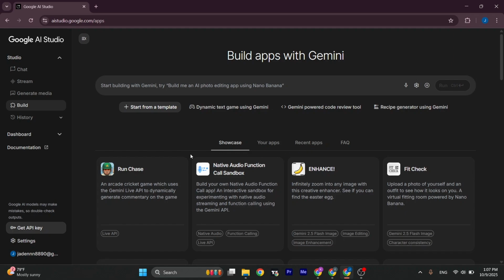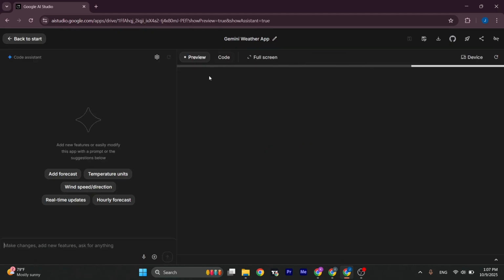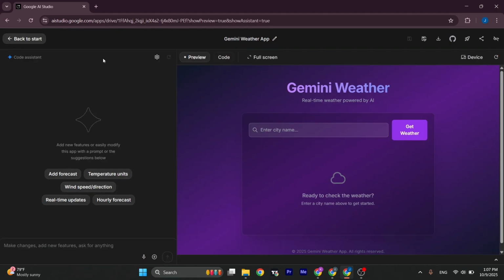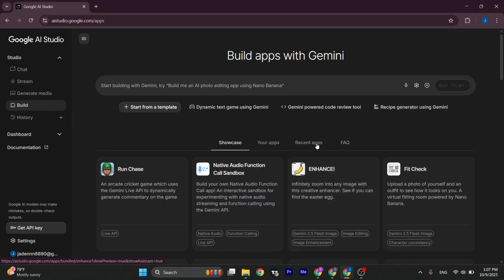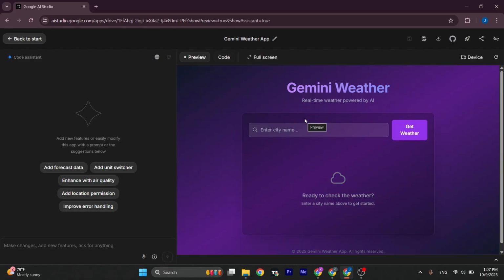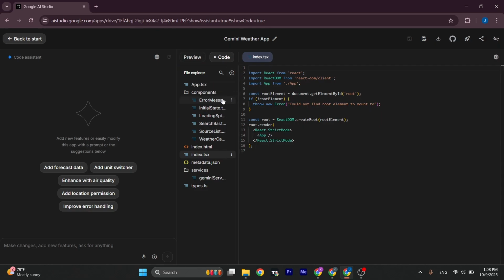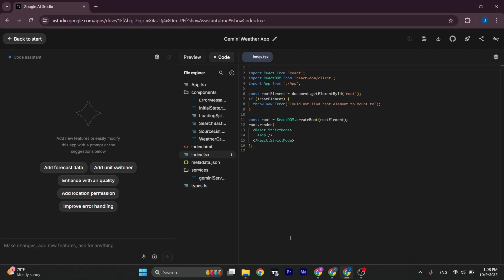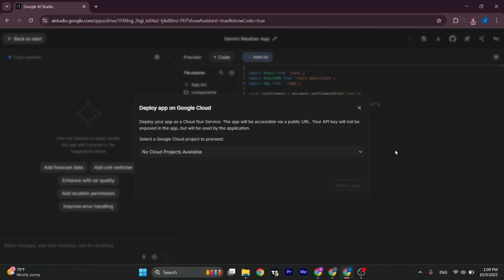How To Export Model From Google Ai Studio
In this quick tutorial, I’ll show you how to export a model from Google AI Studio. Whether you want to reuse your AI setup in another project or integrate it into your own application, this guide will walk you through the process step by step.

First, head over to Google AI Studios and open the project you want to export. For this video, I’ll be using a recent project — a weather app — as an example. This method works for any project or application you’ve built within Google AI Studio.

Next, navigate to the Build section inside Google AI Studios. Here, you’ll find all the apps you’ve created under “Recent Apps.” Click on the app you want to export, and you’ll see the option to preview the code generated for your project.

To export your model, simply click on the Download App option in the top right corner. This will download all the code for your project as a ZIP folder, allowing you to reuse it or integrate it into other projects seamlessly.

Additionally, if you want to deploy your model for wider use, you can use the Deploy to API feature. Just click on the rocket icon on the top right, and your model can be accessed across different platforms.